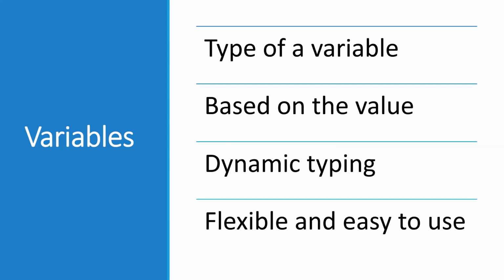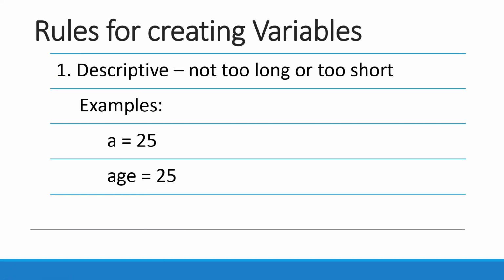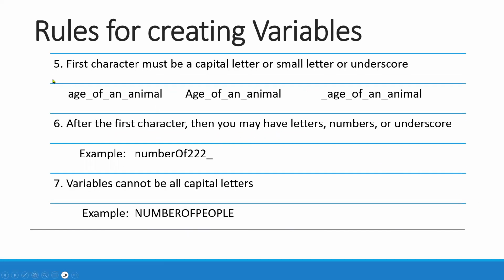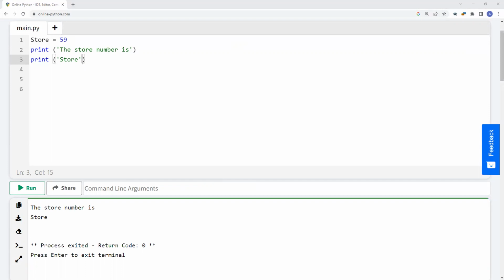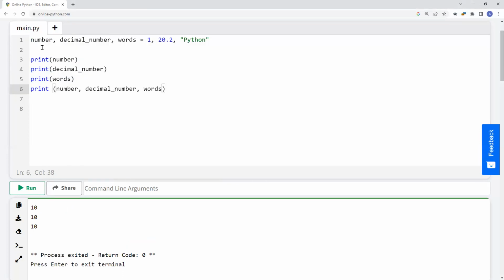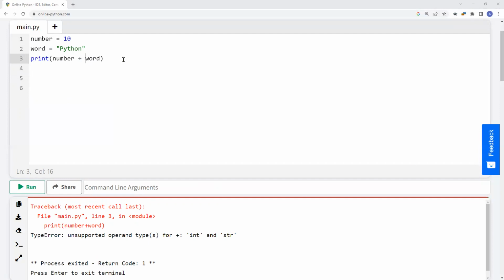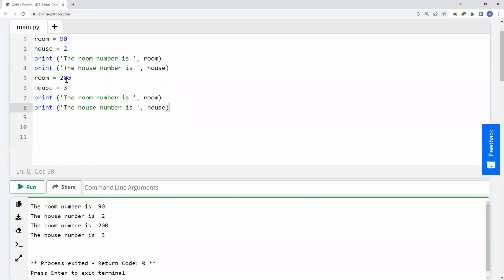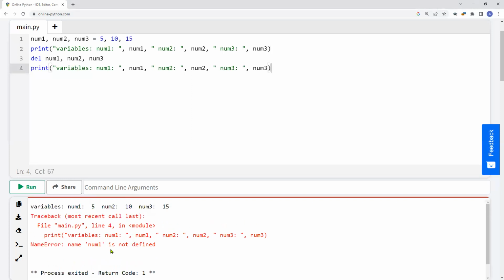Variables in Python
This video focuses on what are variables, how we declare and assign values to variables.